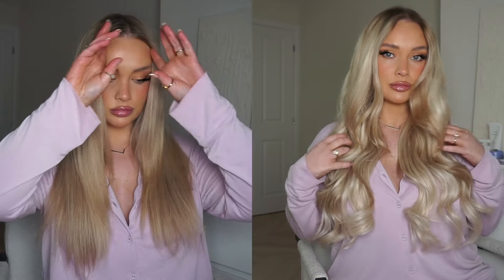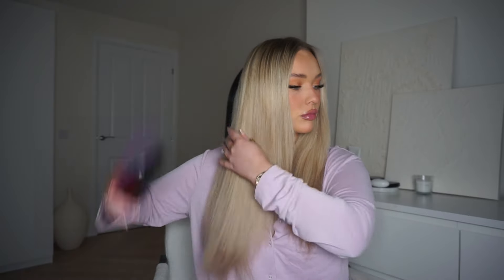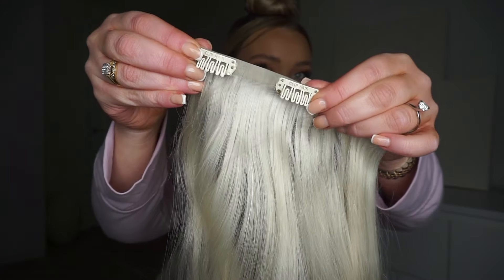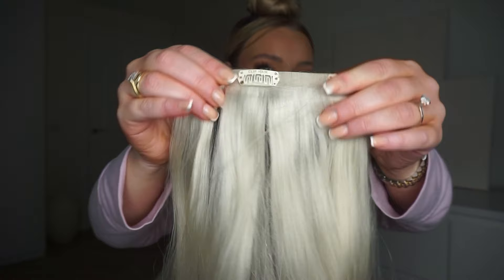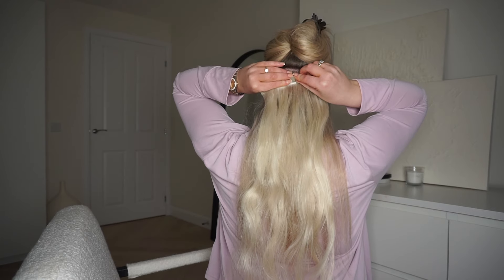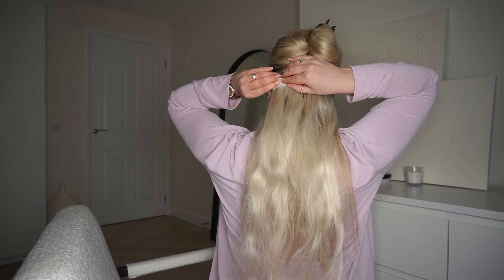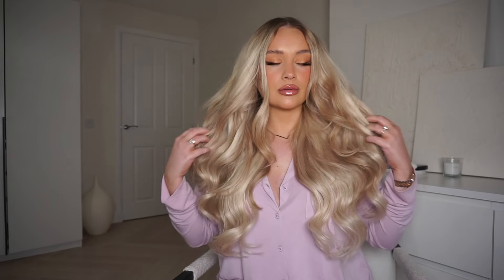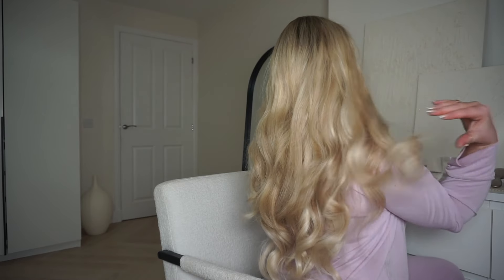How To Apply Seamless Clip In Hair Extensions In 10 Minutes | Cliphair UK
Seamless Ice Blonde has never looked so hot!

Cliphair beauty Laura shows us how to achieve an effortless hair-down look using our Ice Blonde Double Drawn Seamless Clip In Hair Extensions. These clip-ins are a great addition to your hair routine if you're eager to add more thickness and weight to your hair.

With an array of lengths to pick from ranging from 16 inches to 24 inches and a quick and easy to apply process, you can transform your hair in a matter of minute. So you never have to worry about volume and length.